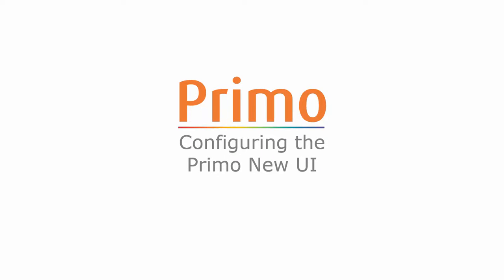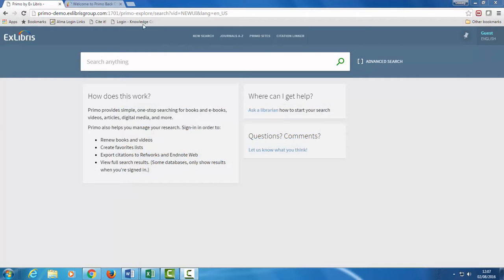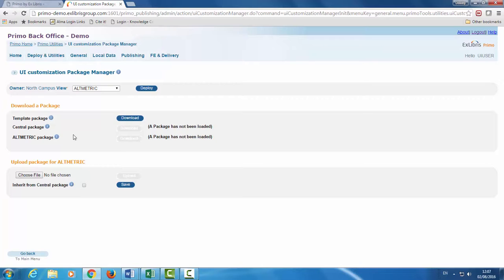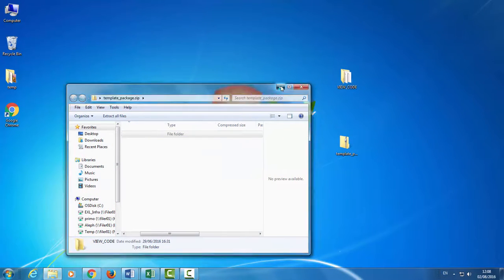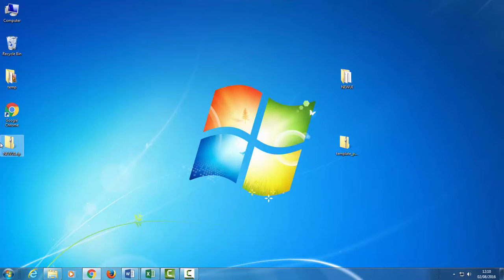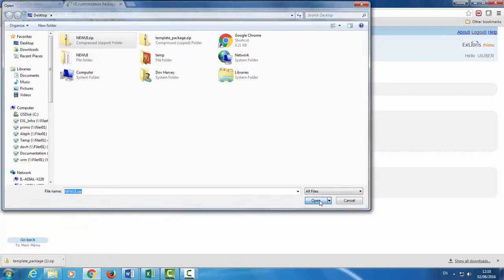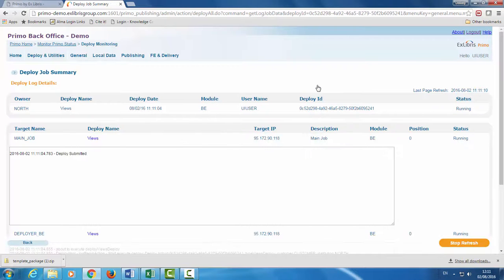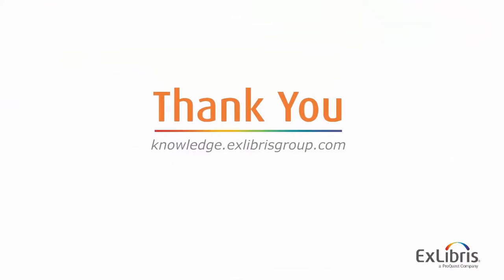Configuring the Primo UI 01 – Download & Upload the Customization Package (via Primo Back Office)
In order to configure the user interface in Primo, you need to download the customization package from the Primo back office, make your desired updates on the package, and upload the modified package back to Primo.